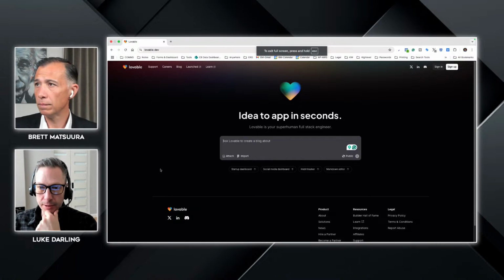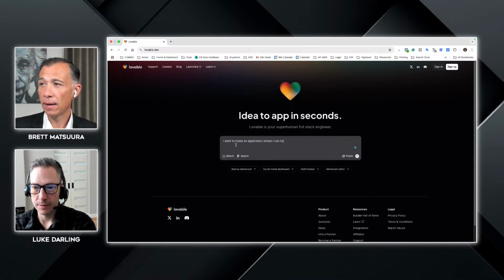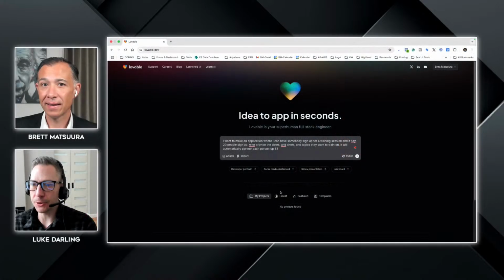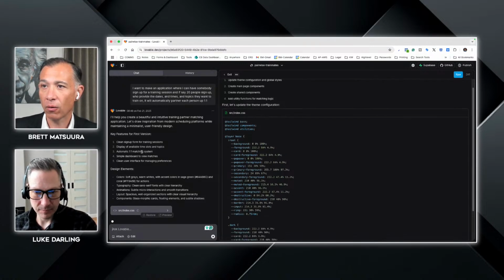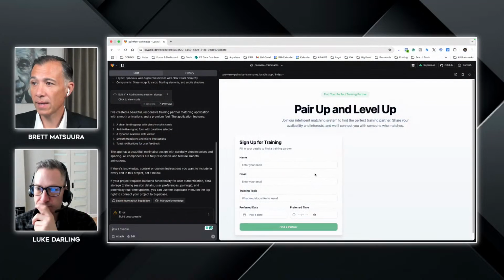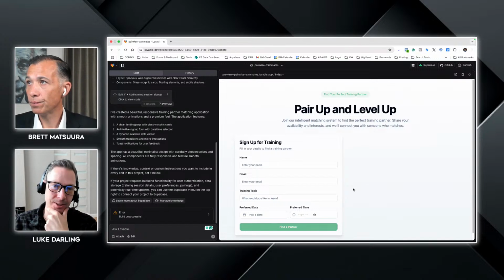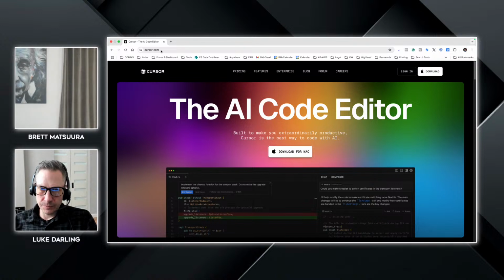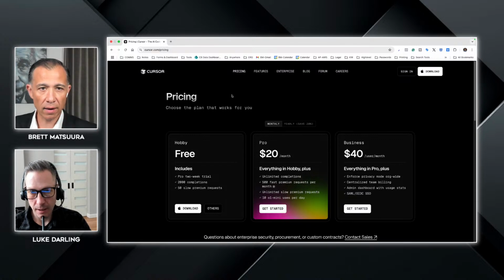Luke and Brett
Luke & Brett